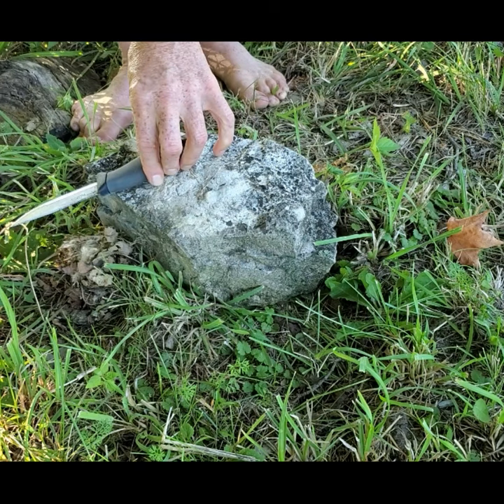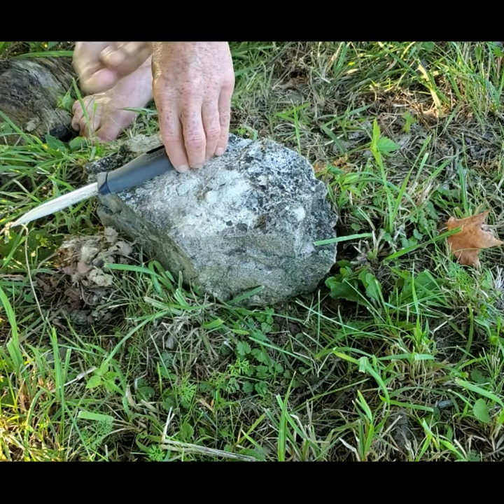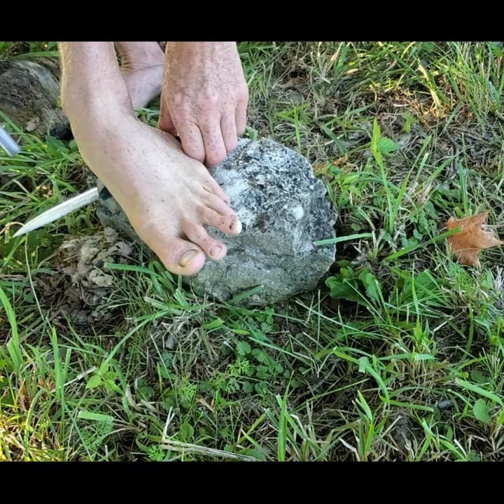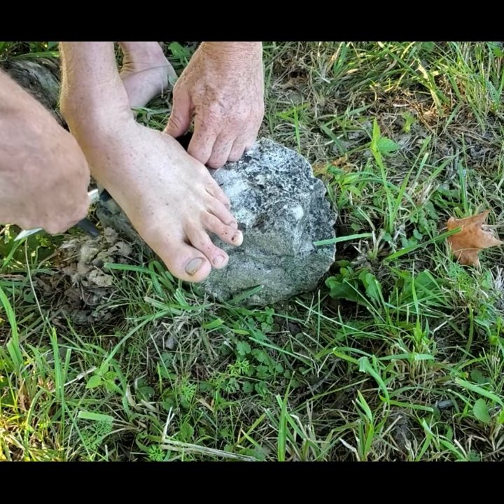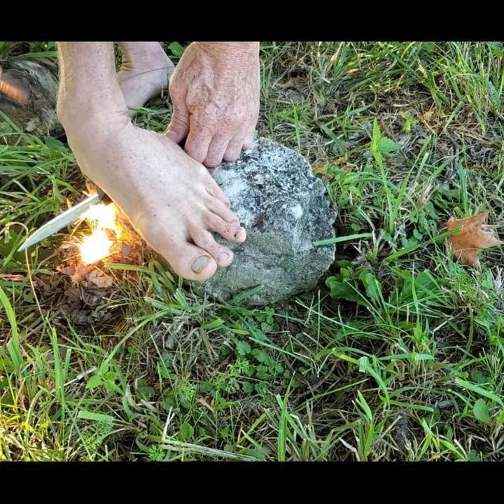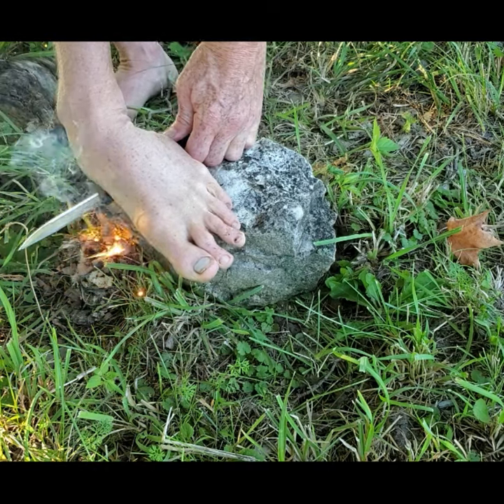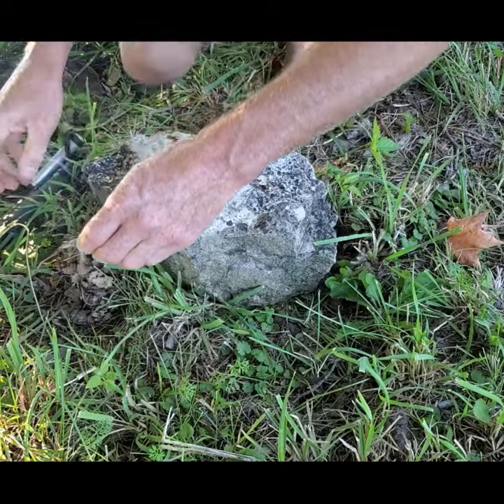Awesome ferro rod firestarting technique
A quick way to start a fire with a ferro rod.

If you've read down this far, I'm leaving an important clue for your game =)